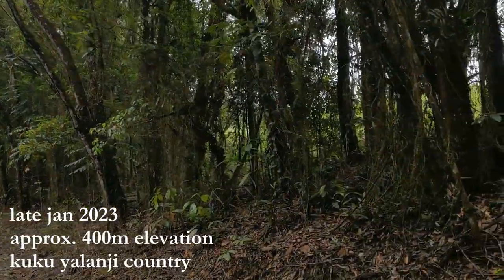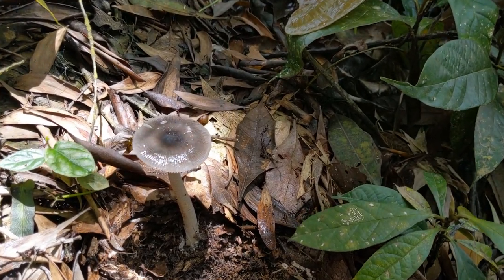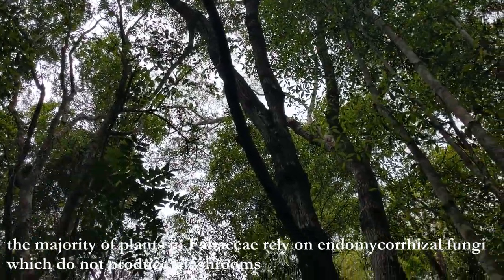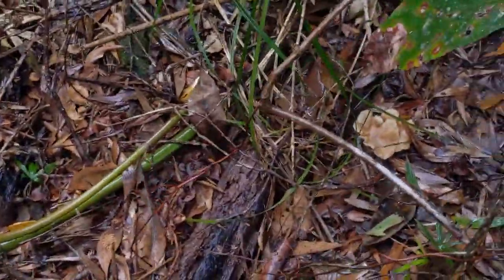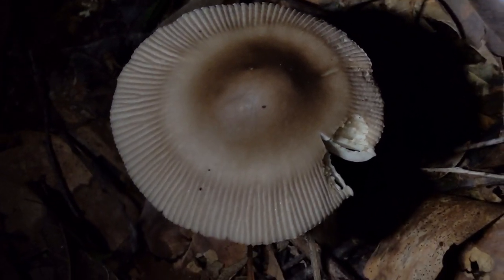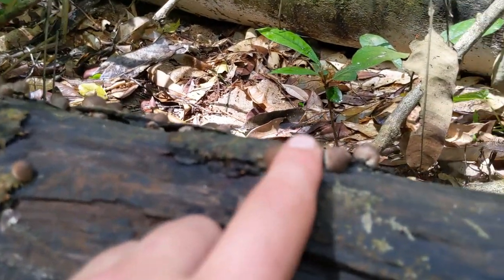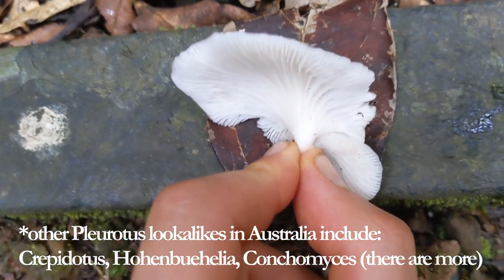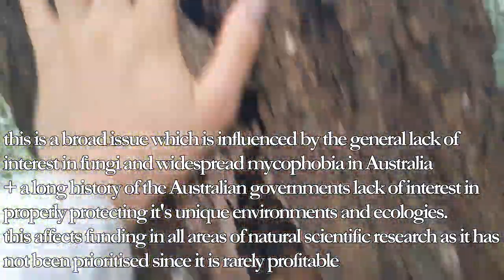Hunting mushrooms in FNQ, Australia. Tropical Chanterelles, Trumpets, Oysters, Amanitas.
i am an amateur fungi obsessionist, not a professional - which will be obvious by watching this video. i became interested in fungi during a short period of time living in europe in late 2019, so my experience with fungi is still at it's early stages.
this trip was self-funded.

do not attempt to eat any mushroom (or wild food for that matter) if you are not 100% of it's identification. the onus is on you to forage safely. i do not mention the lookalikes for Chanterelles (Austropaxillus, Hygrophoropsis, Hygrocybe and several members of Gomphaceae for starters) or several other fungi - so please do your research if you intend to consume any wild food. learning to forage is a long game, there is no need to rush.

Facebook groups for Australia fungi identification:
Australia & New Zealand Fungus Identification

this was filmed January 27-30, 2023 in the rainforests within 100km of Cairns. there had been an enormous flush of fungi in mid-december to early january with early wet season rains, unfortunately when I arrived it had not rained for 10 days. it started to rain again during my stay but there was not a huge variety of fungi and most of the mushrooms were small.